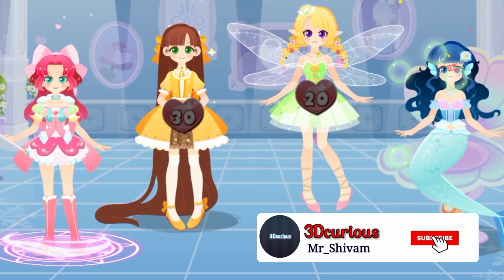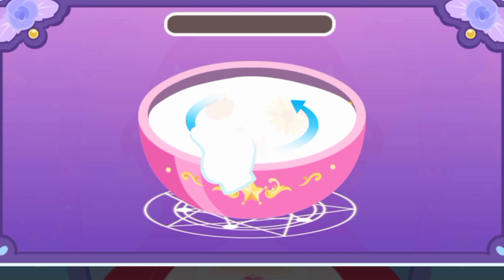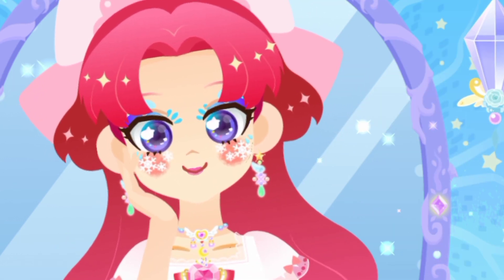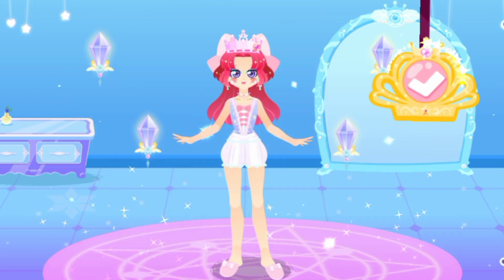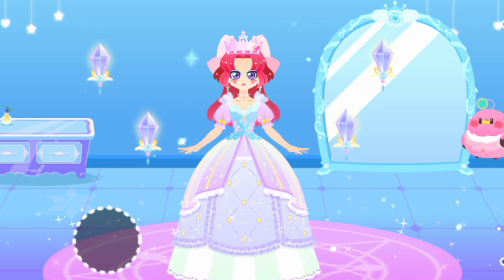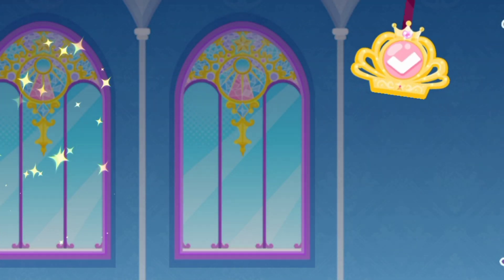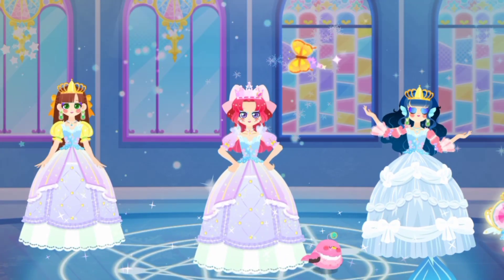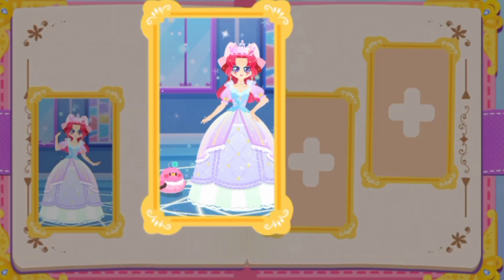Little panda prince's party- creat themed costumes for charming princess'| 3Dcurious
baby panda gaming for kids